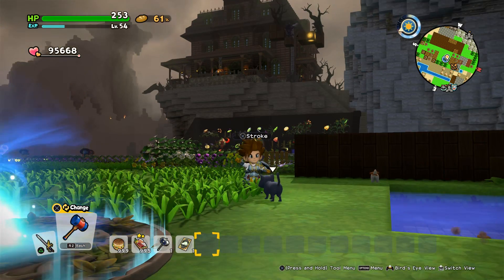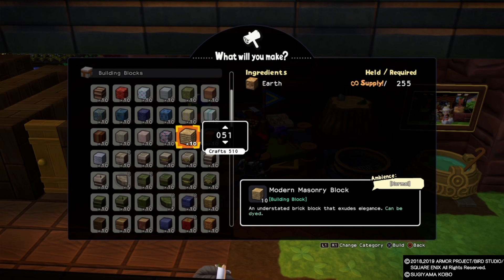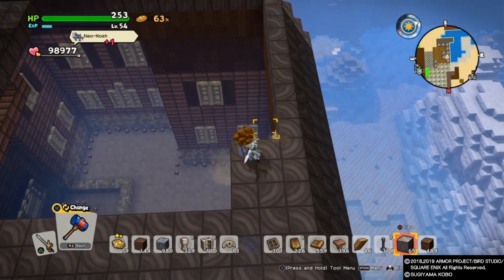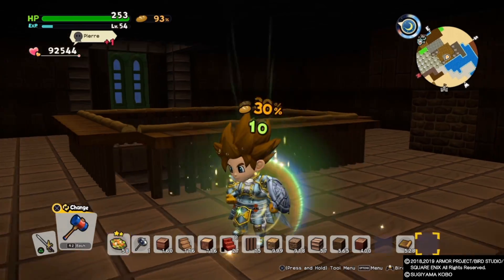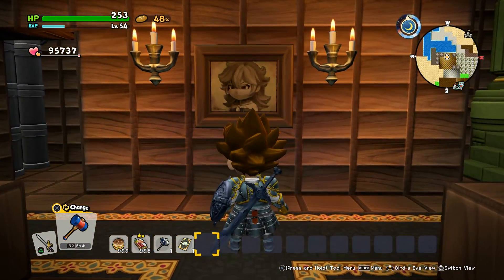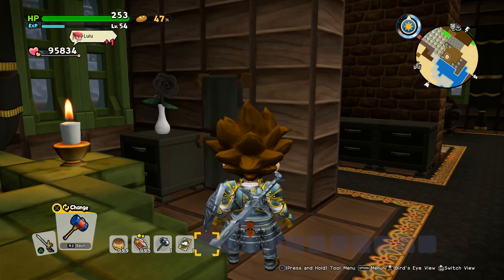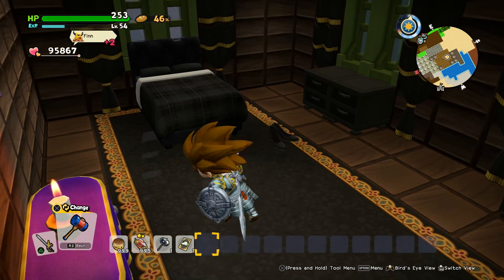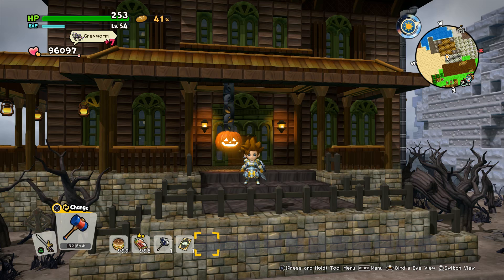Haunted Mansion | Spooky House Tour | Big Build | Dragon Quest Builders 2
It's finally time for another Big Build Video! This time we'll cover the Halloween-themed Haunted Mansion for the Haunted House Contest in DQB2. I rebuild or recreated the Phantom Manor Building from Disneyland Paris. Enjoy! :)

Support me and/or join me *evil laugh* :D

DQB2-Builder-ID (JAP): jScDDm2i6s
DQB2-Builder-ID (ENG): npyrd8ZJVM

Fan Mail to:
BenXC
Postfach 10 04 10
40704 Hilden
GERMANY

My Equipment

Elgato Game Capture HD60 S:

Blue Yeti Mic:

Logitech c920 Webcam: